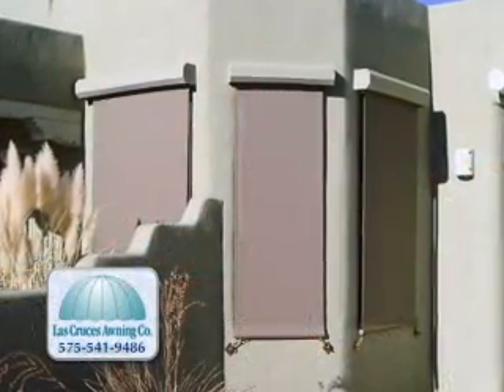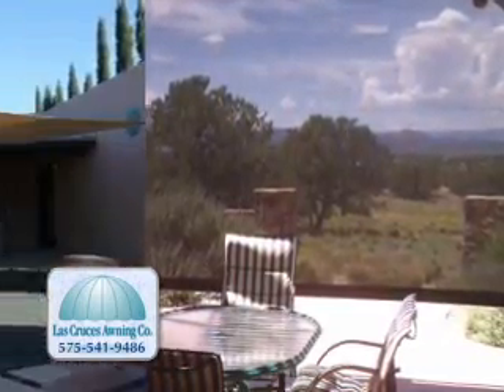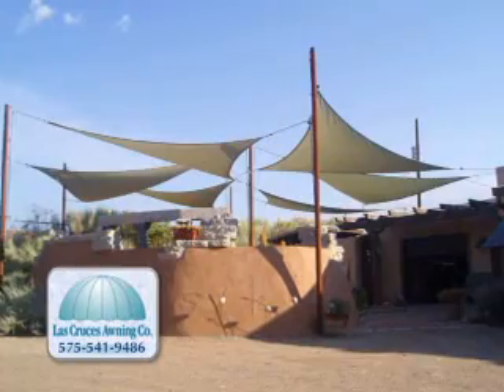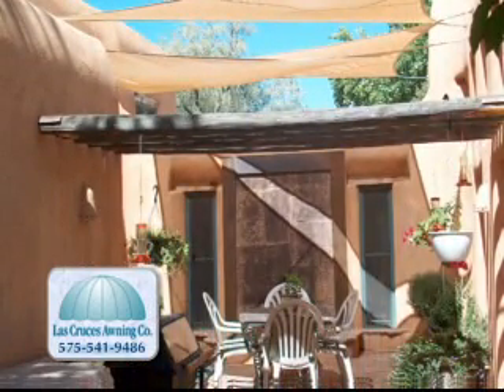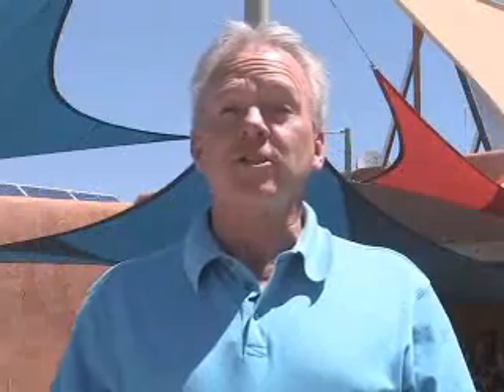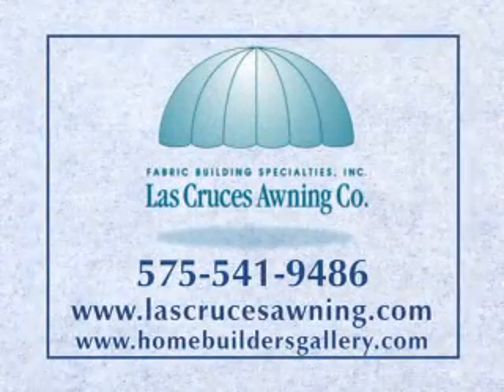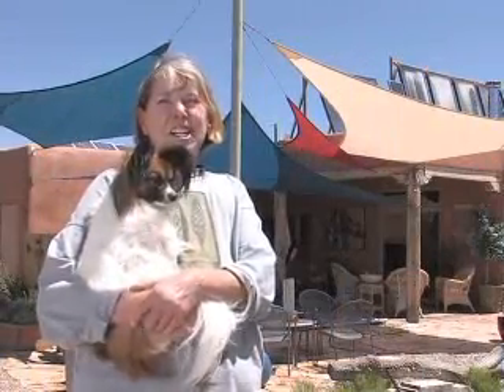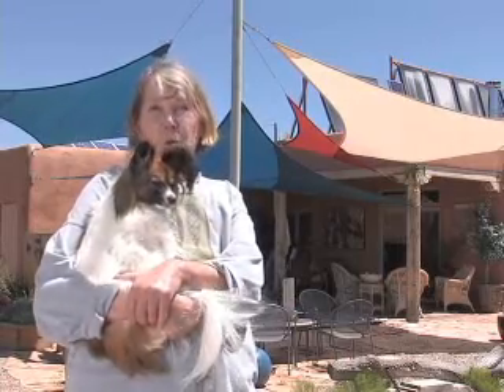Las Cruces Awning Co.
"At Home with Ventanas" is a weekly home buying / home renovation television show which covers the Las Cruces NM, El Paso Texas and southern New Mexico region. "At Home with Ventanas" features the areas best home builders, suppliers & developers.